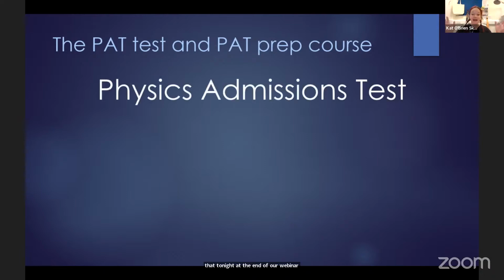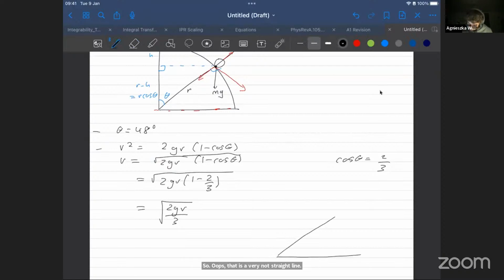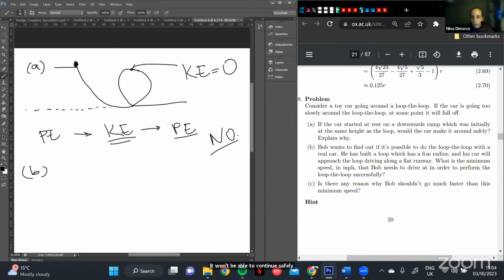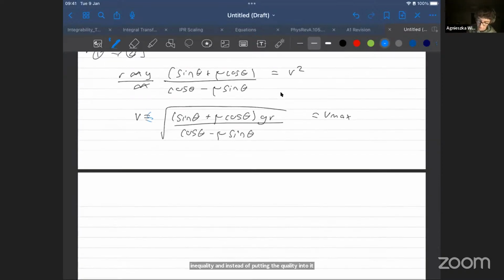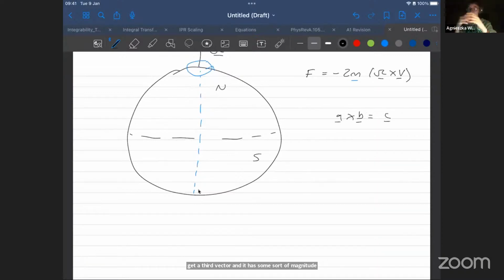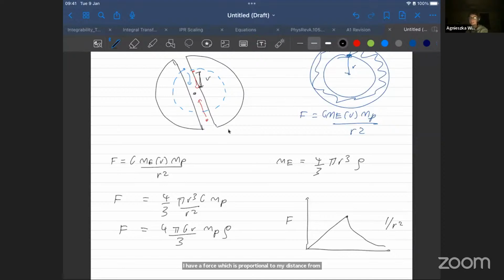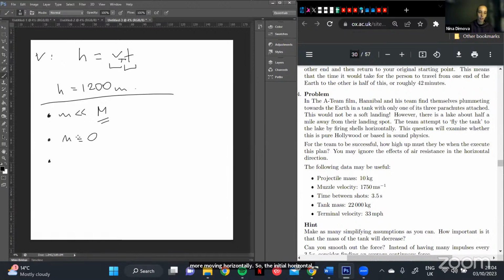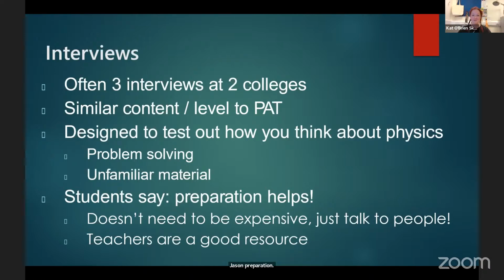'Preparing for the PAT' online course - Webinar 8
This is the livestream of the 'Problem Set 4 and PAT Q and A' webinar, in the 'Preparing for the PAT' course 2023